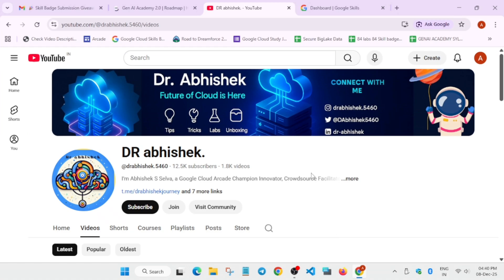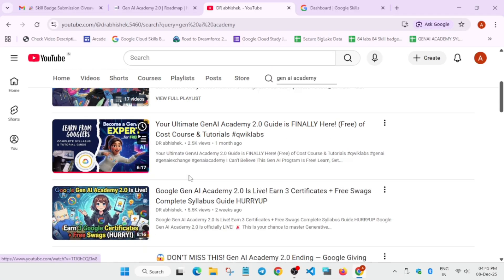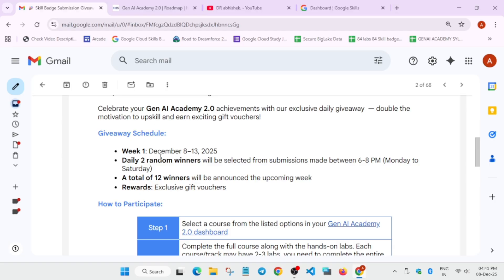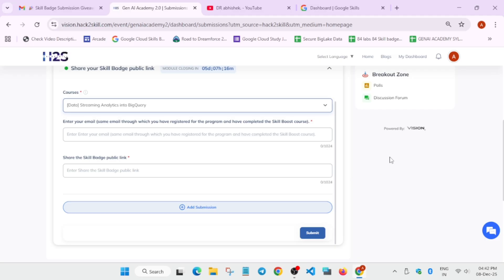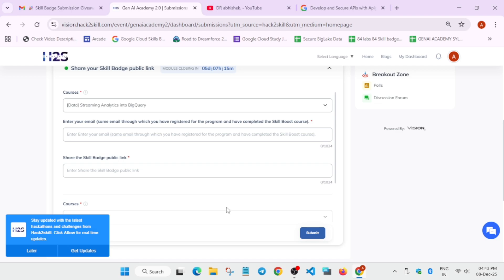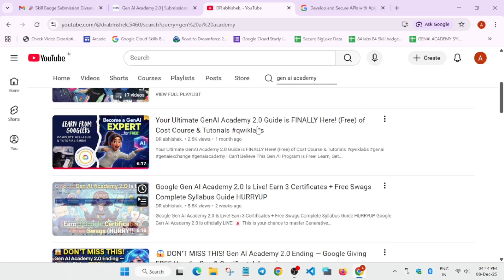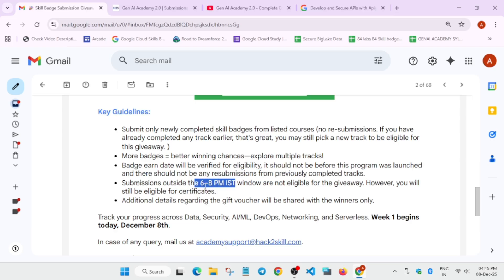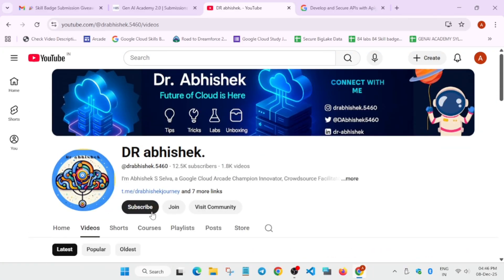OMG! FREE HOODIES + BAGS + GIFTS?! Gen AI Academy 2.0 SHOCKING UPDATE — DON’T MISS THIS freeswags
OMG! FREE HOODIES + BAGS + GIFTS?! Gen AI Academy 2.0 SHOCKING UPDATE — DON’T MISS THIS freeswags | GEN AI ACADEMY 2.0 = FREE LOOT! 🤯 SECRET TRICK TO WIN ALL SWAGS — 100% GUARANTEED! HURRY! 🚨 Get FREE Google Swags (Hoodies, Bags & More) | Gen AI Academy 2.0
In this video, I will show you exactly how to register, complete the labs, and claim your rewards. You only need to invest about 30 minutes to get started! 🚀

🔥 Exclusive Swags You Can Win:
🧥 Google Cloud Premium Hoodies
🎒 Tech Backpacks
🥤 Steel Water Bottles & Coffee Mugs
👕 T-Shirts & Sticker Packs
📜 Free Google Cloud Certificate

🔍 Common Queries
gen ai
gen ai career
genaiacademy
gen ai roadmap
gen ai tutorial
ai agent
nas academy
gen ai course
google gen ai
gen ai google
intro to gen ai
explain gen ai
gen ai and llm tutorial
gen ai explained
gen ai full course
what is genai vs ai
gen ai for beginners
gen ai registration
gen ai tutorial for beginners
google gen ai exchange
genai
agentic ai
genai roadmap
gen ai and llms tutorial for beginners
agentic ai roadmap